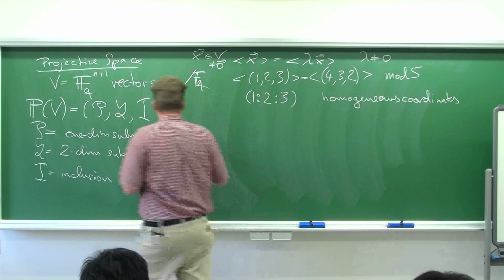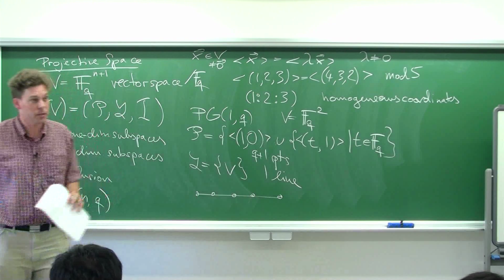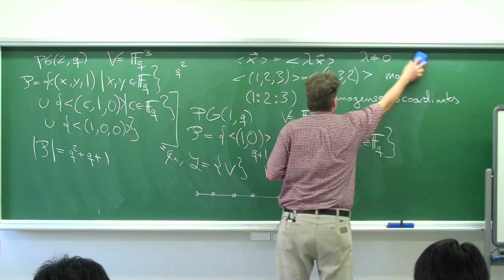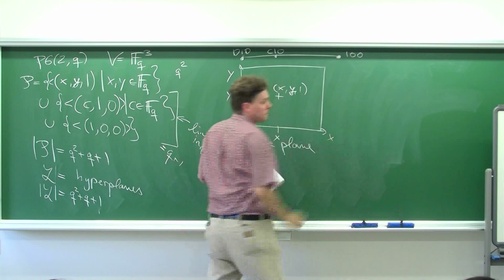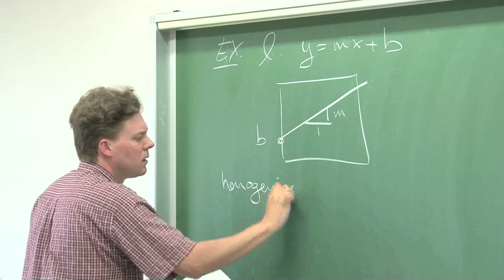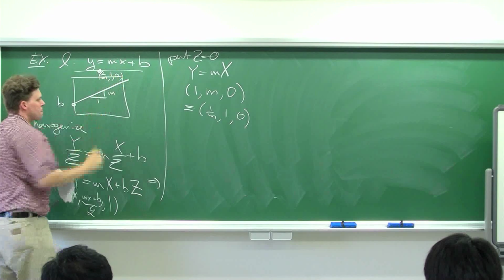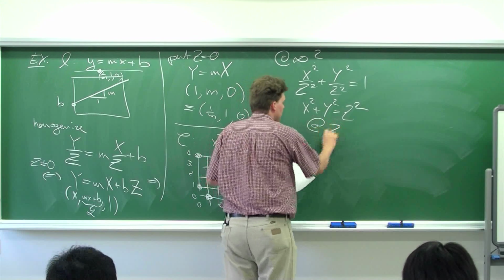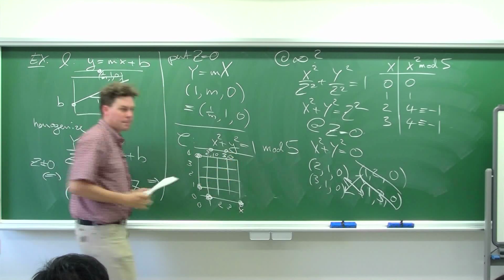Mathmatics and Information Sciences Lecture #021 2/5